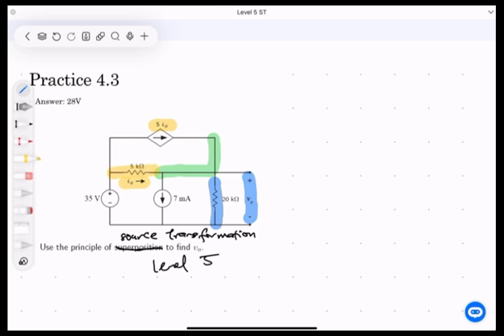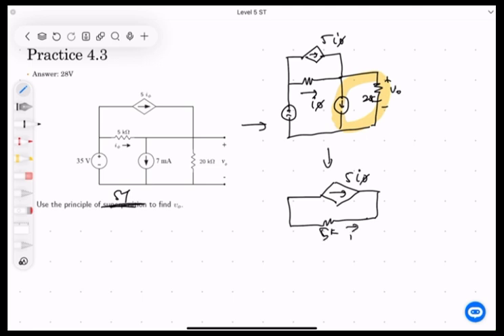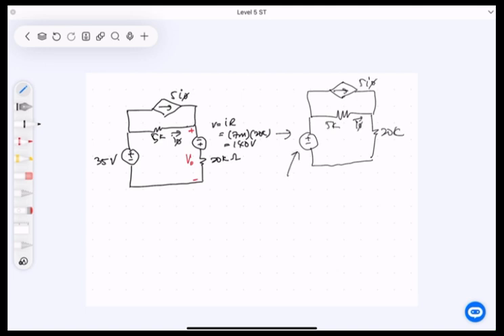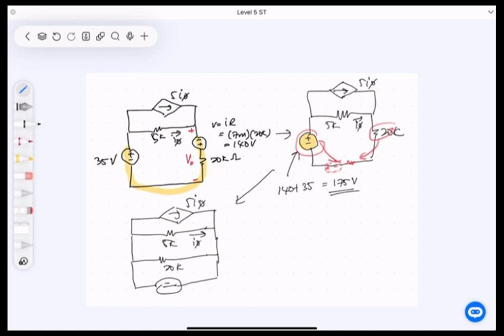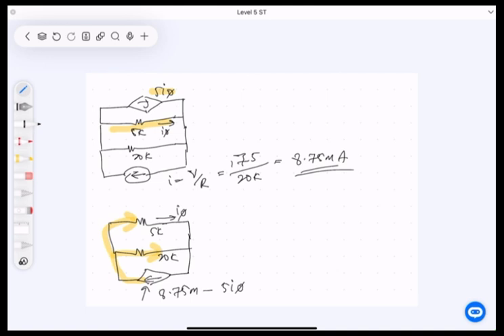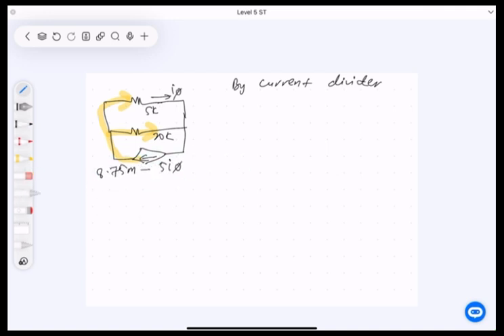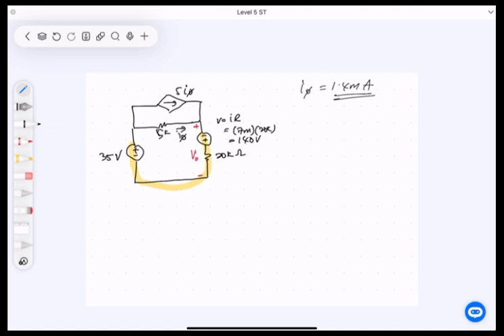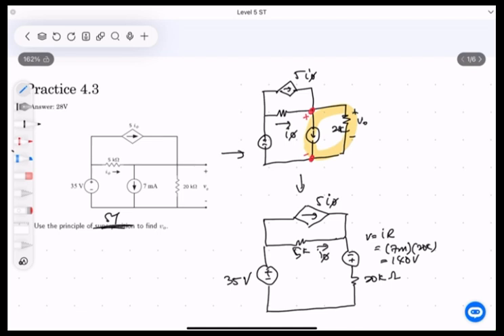Using Source Transformation for Practice 4.3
As mentioned.. I love this question when we need to apply Source transformation instead of superposition...